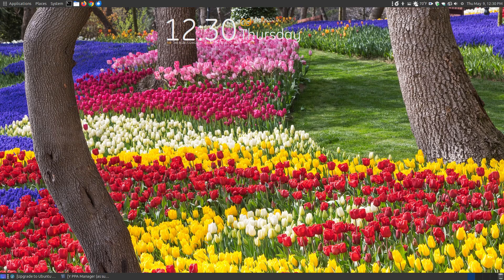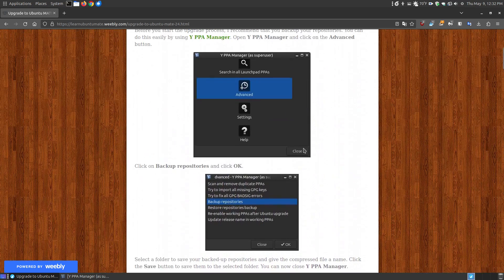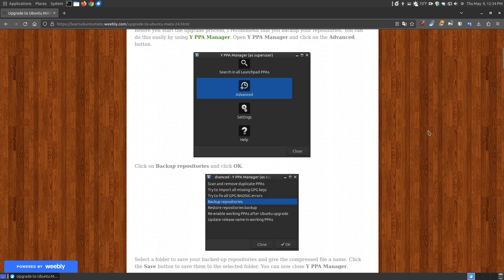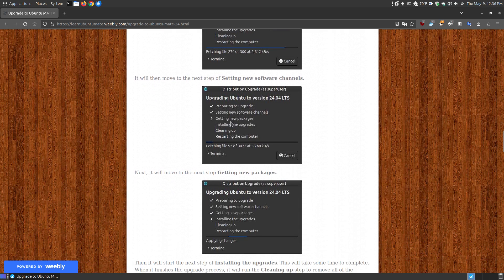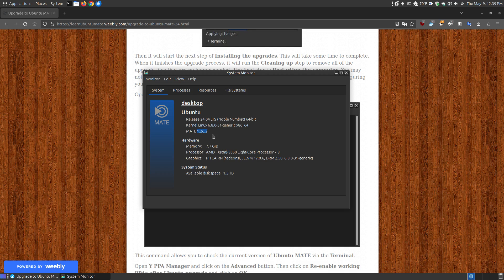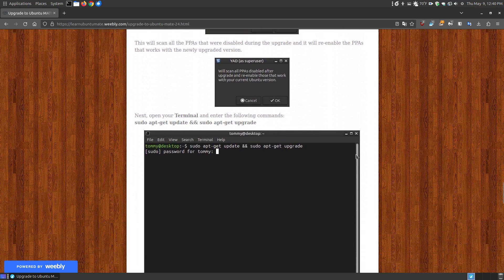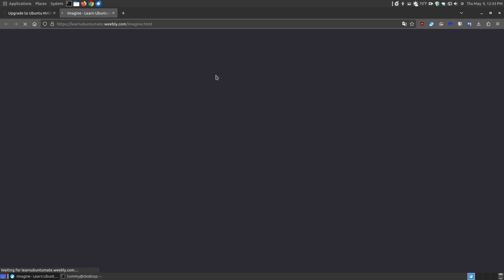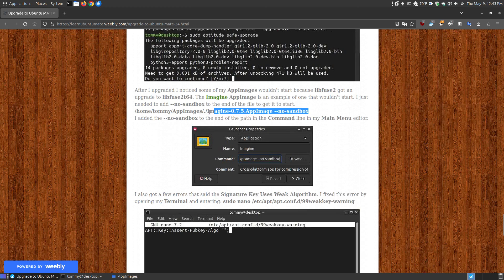How To Upgrade Ubuntu MATE to version 24.04 LTS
In this video I demonstrate how to upgrade Ubuntu MATE 22.04 LTS to 24.04 LTS. I provide the illustrated steps on my webpage to make it easier to follow each step. I also demonstrate how to run AppImages on Ubuntu after the upgrade. I also show how to fix the Signature Key Uses Weak Algorithm message after the upgrade.